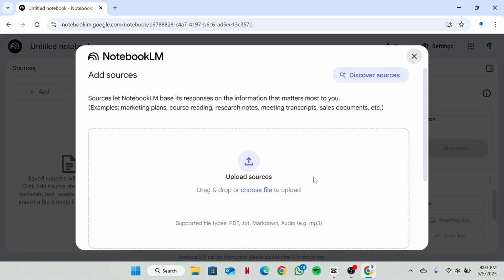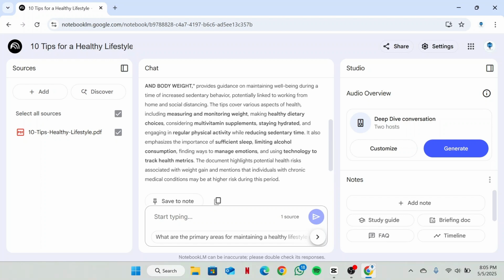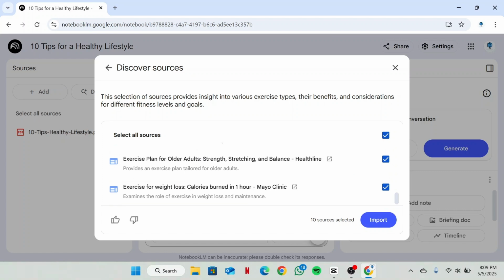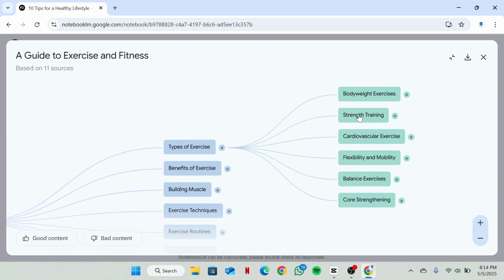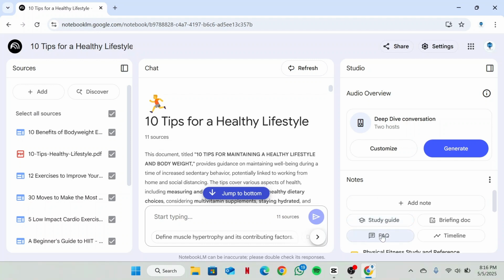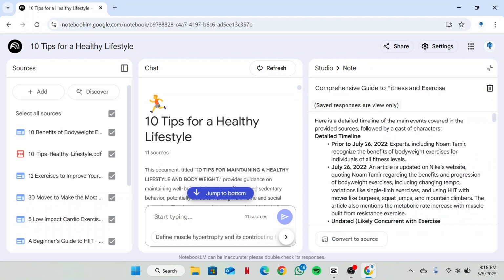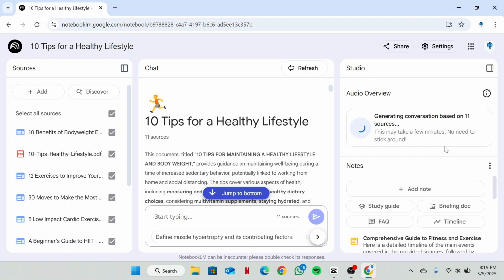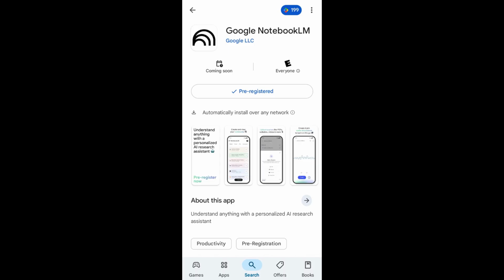NotebookLM Tutorial : Say Goodbye to Messy Notes With This Cool App!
Welcome to my Google NotebookLM tutorial for 2025! In this video, I’ll show you step by step how to use Google’s AI-powered note-taking tool to supercharge your research and organize your ideas more efficiently. Whether you’re a student, researcher, or professional, NotebookLM can help you summarize documents, generate insights, and manage notes like never before.

Learn how to get started, explore key features, and discover tips to make the most out of Google NotebookLM in 2025.